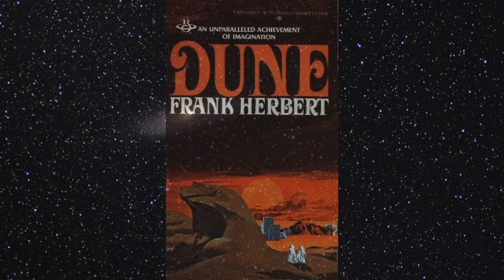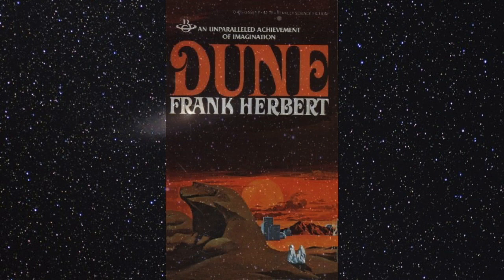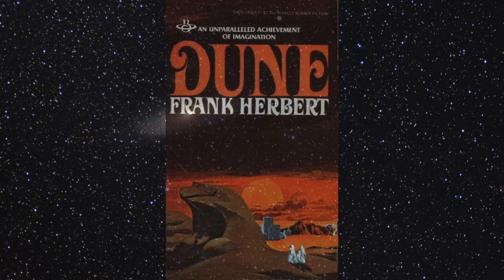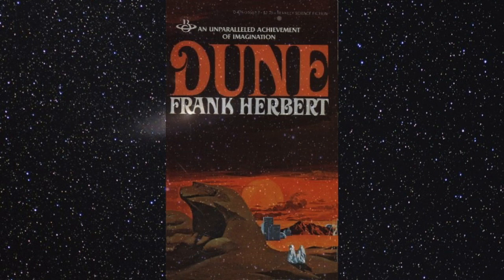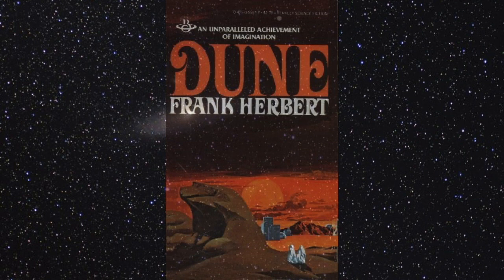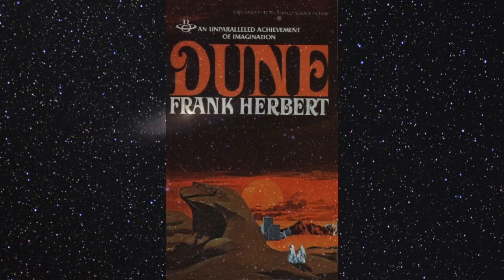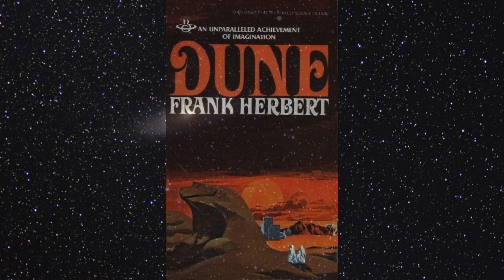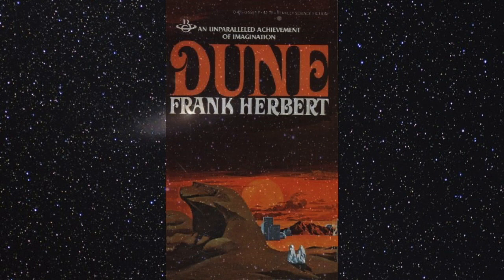Dune Chapter One, Discussion.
In this video I discuss some of the ideas I think are in chapter one. Along with discussing the chapter in general. What does it mean to be human, and not animal?